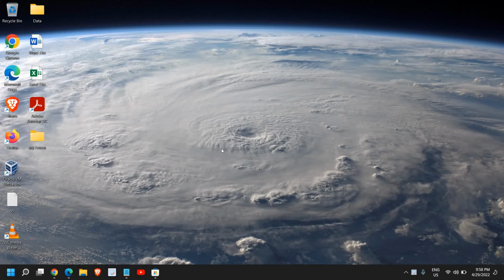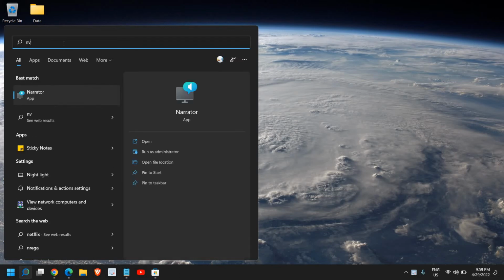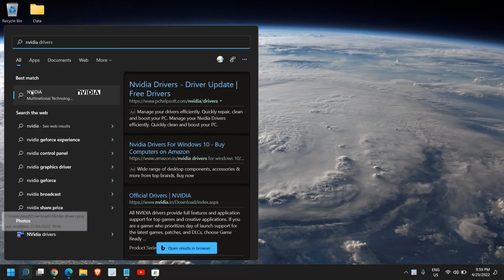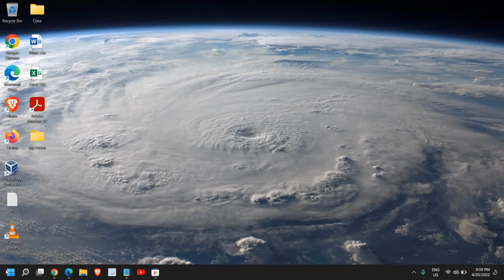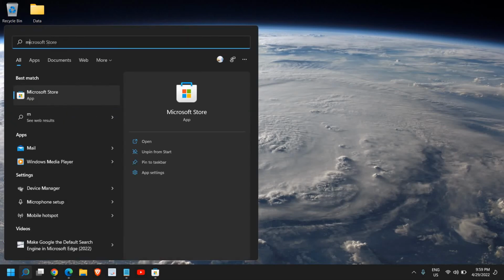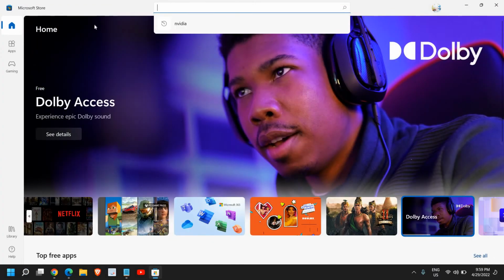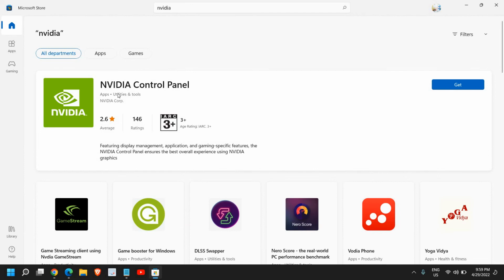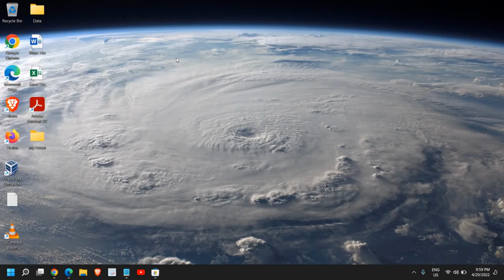NVIDIA Control Panel Download For Windows 11 & Windows 10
If nvidia control panel missing and you want nvidia control panel download follow this tutorial. If nvidia control panel not working or nvidia control panel not opening then Learn how to download nvidia control panel. Download nvidia control panel windows 10 if nvidia control panel not showing up.